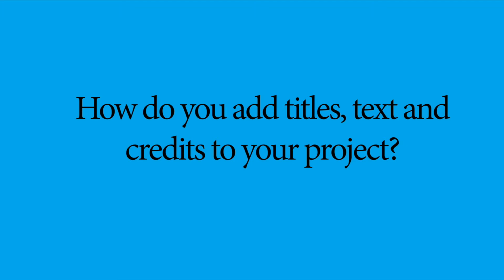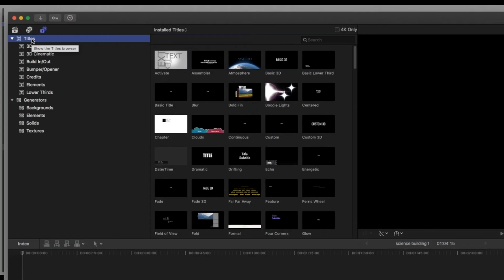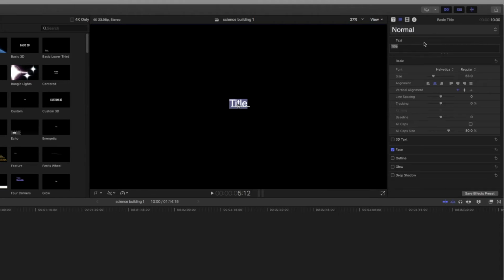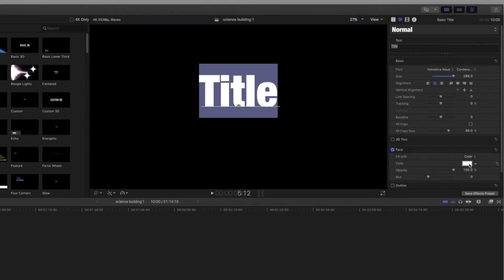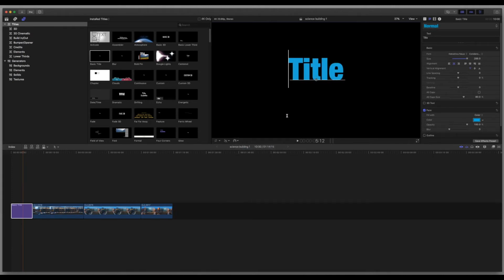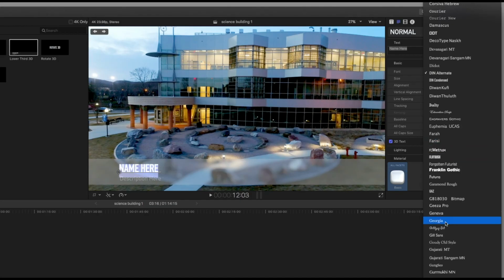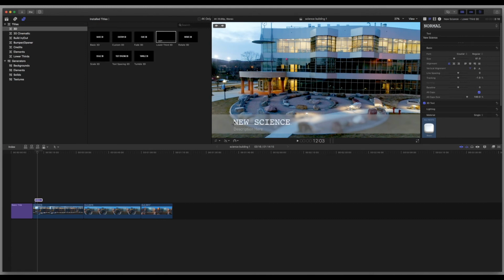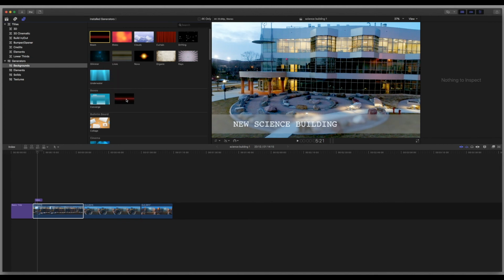Titles, text and credits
Using text formatting controls for titles, credits and lower thirds.